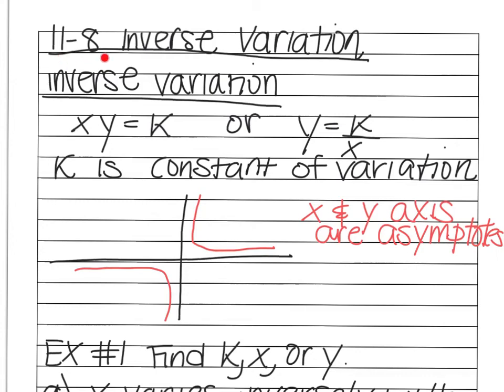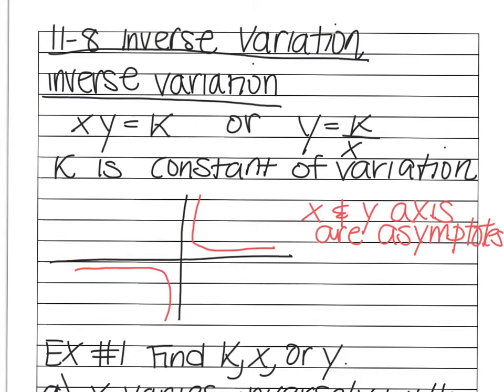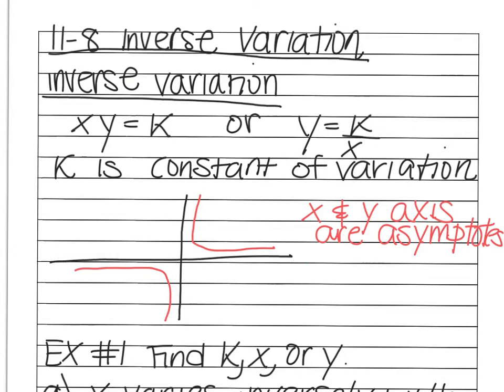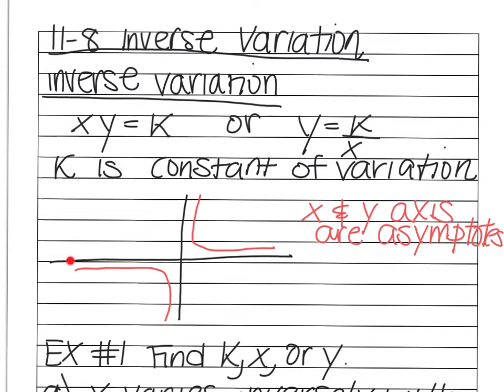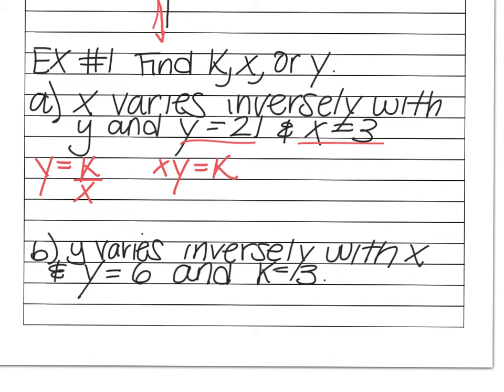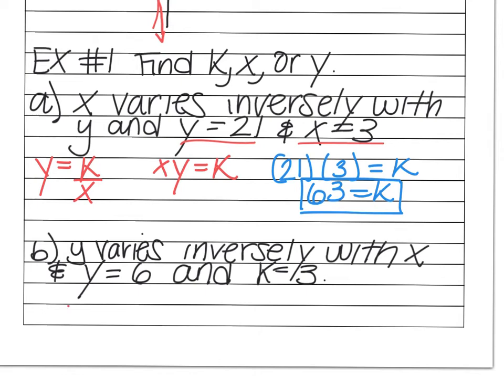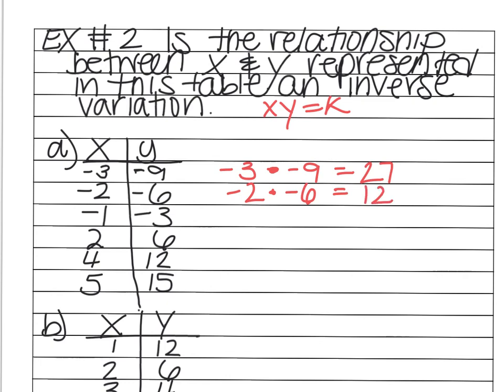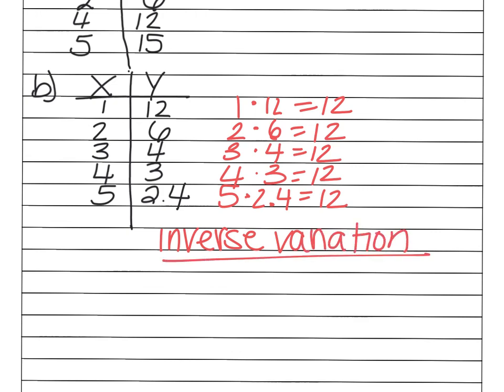11-8 Inverse Variation Video